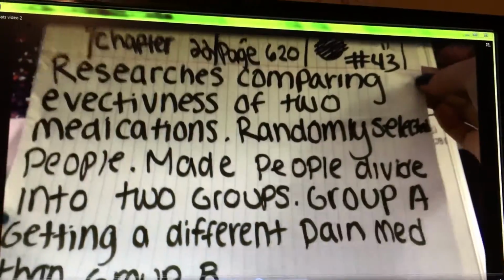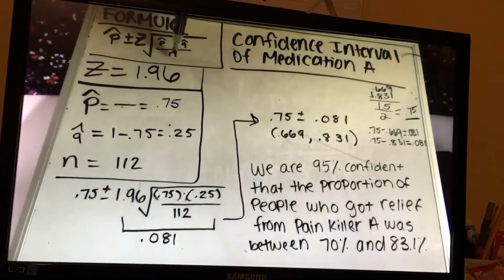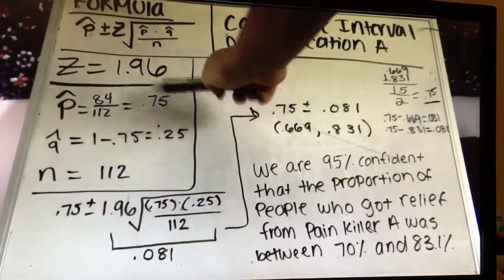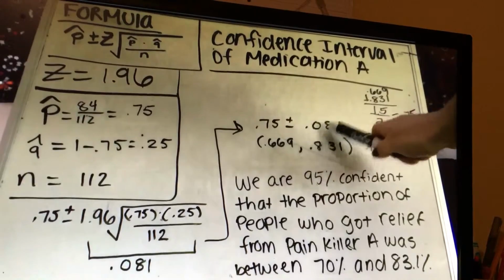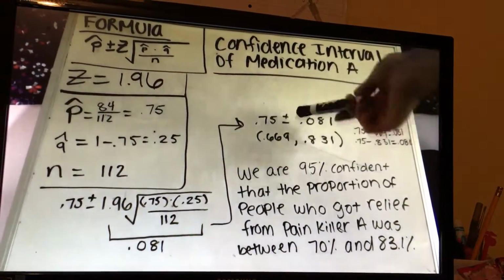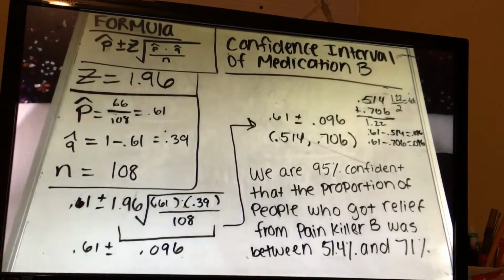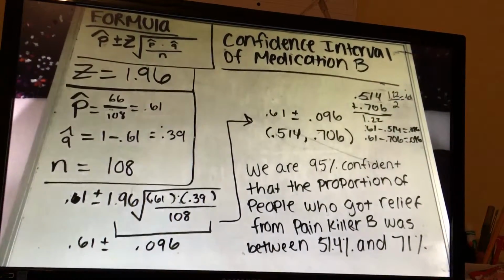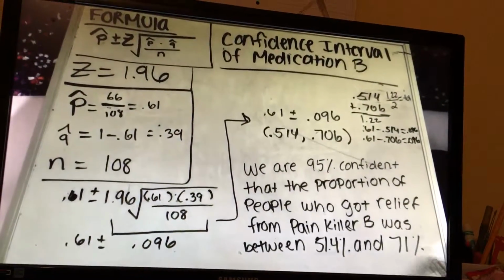December 11, 2015